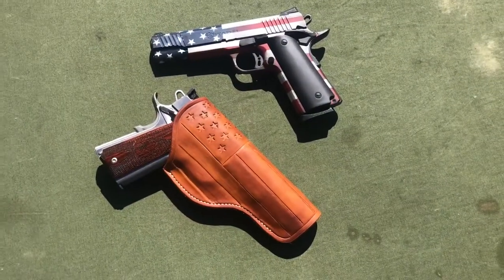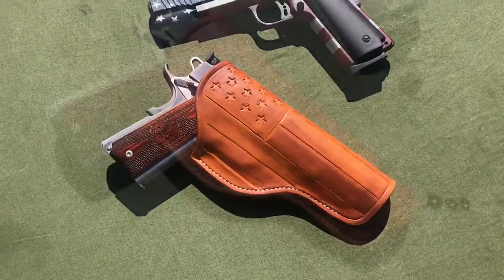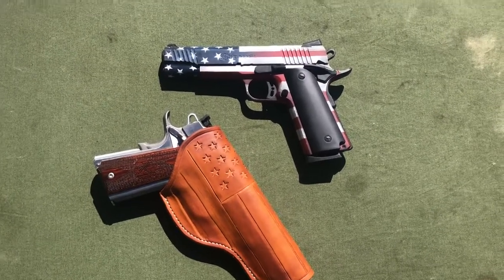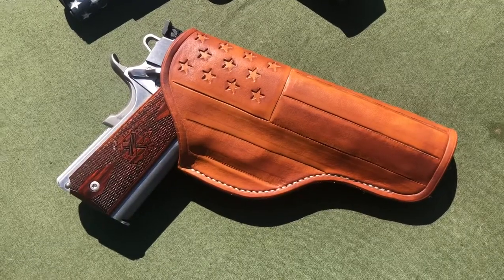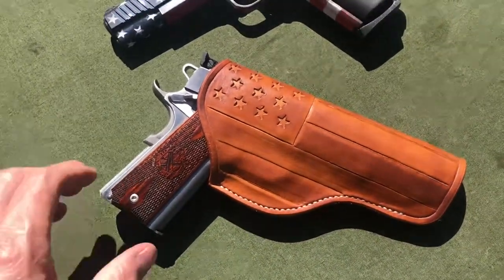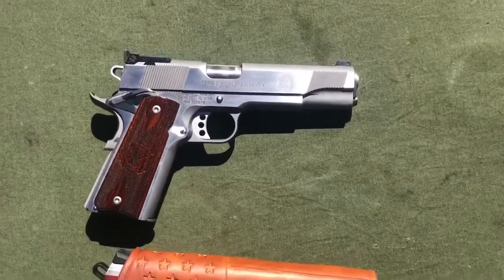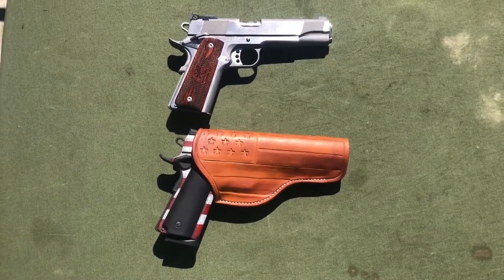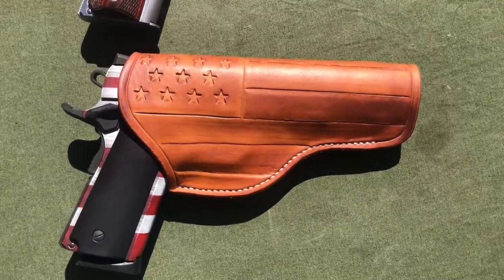Beautiful 1911 Holster from Thomas Leather Work